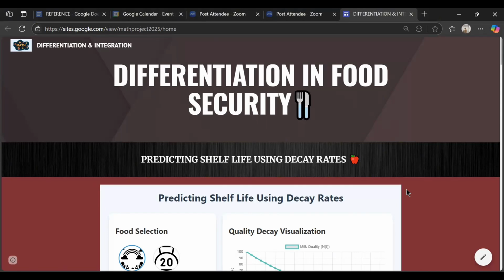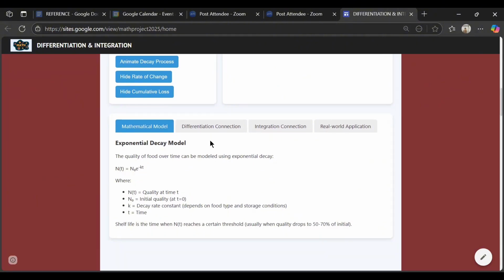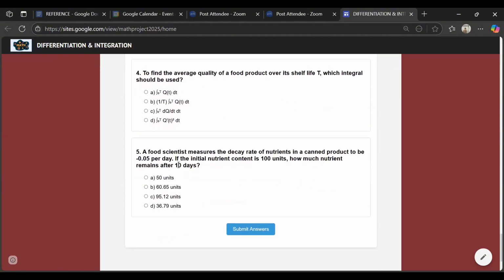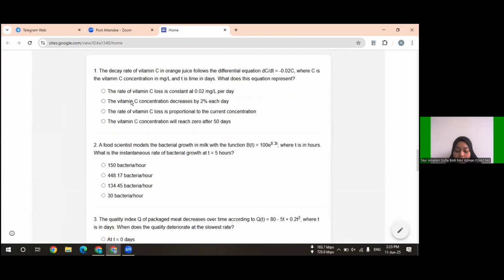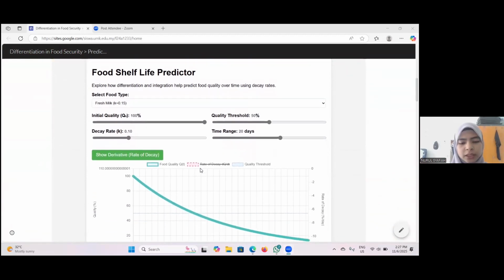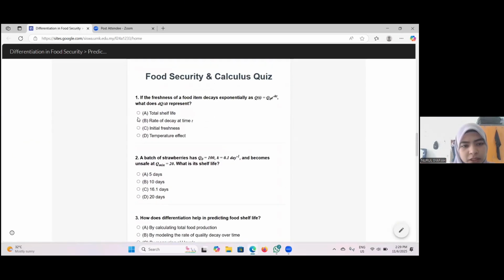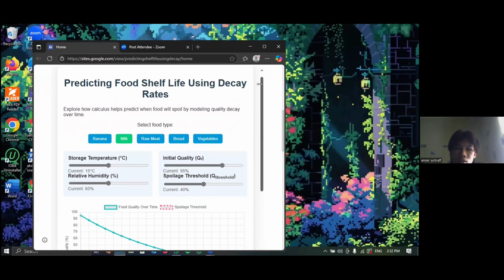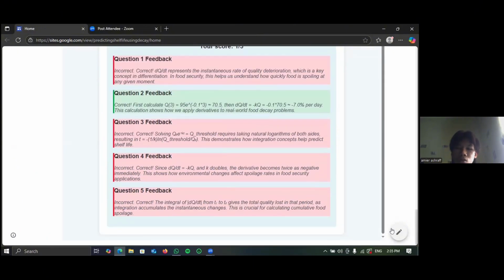SBF01- Differentition in Food Security: Predicting Shelf Life Using Decay Rates